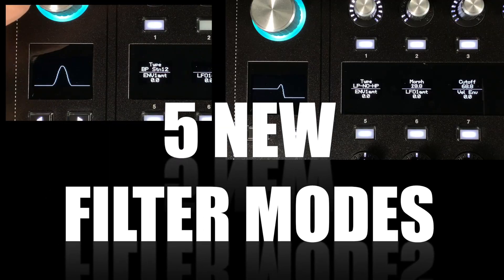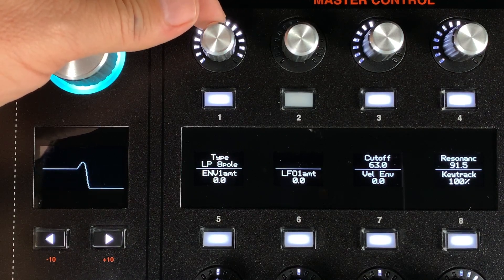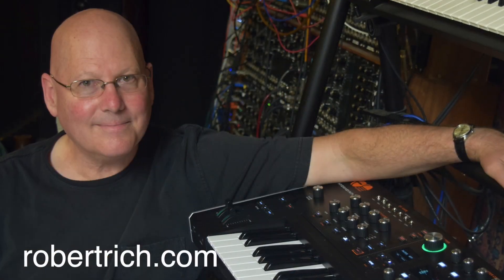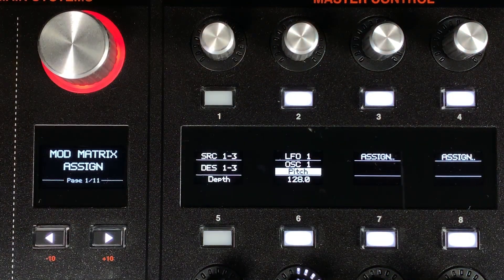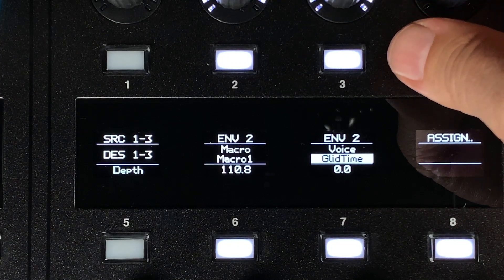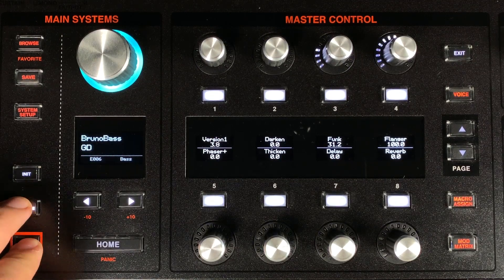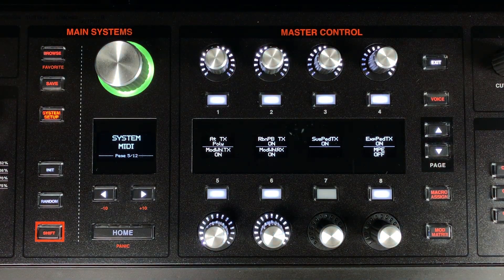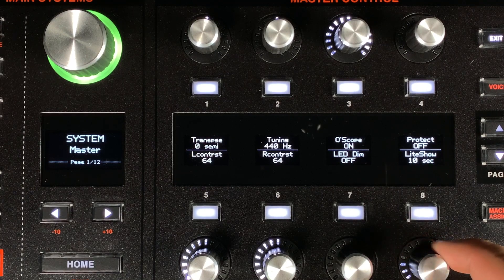Hydrasynth 1.5 Update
VP of Product Dev, Glen Darcey gives you an introduction to the new 1.5 firmware update to both the Hydrasynth Keyboard and Hydrasynth desktop units.